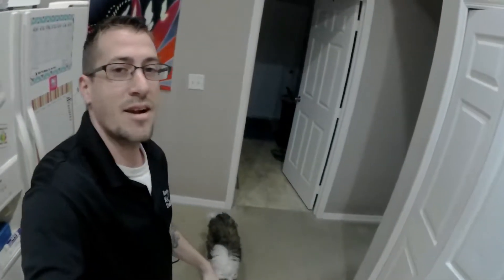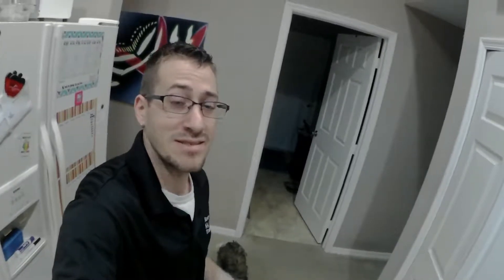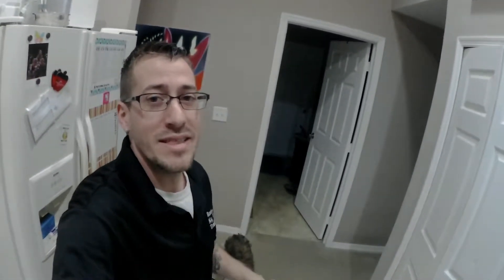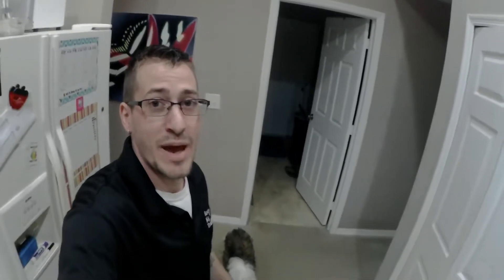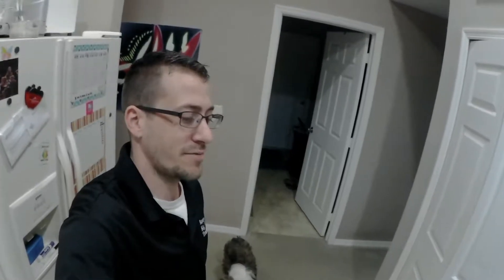feed dog when calm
Never feed an excited dog